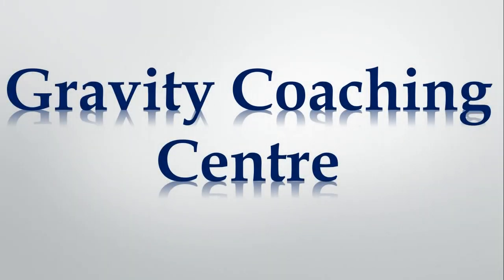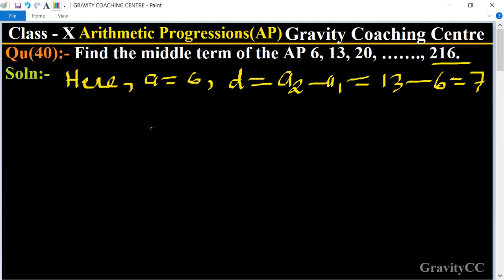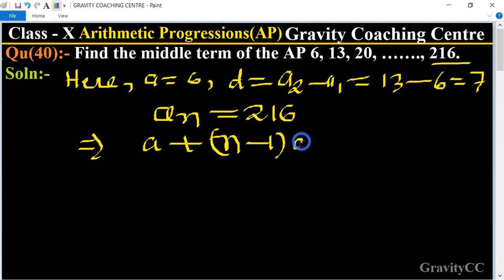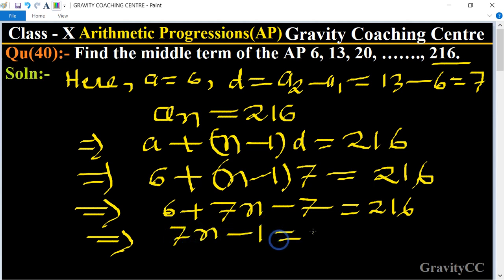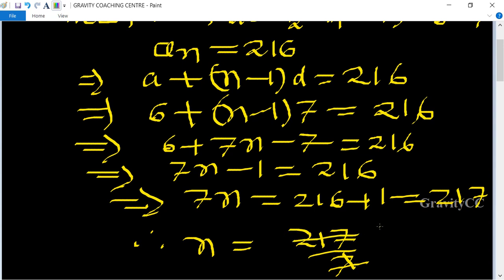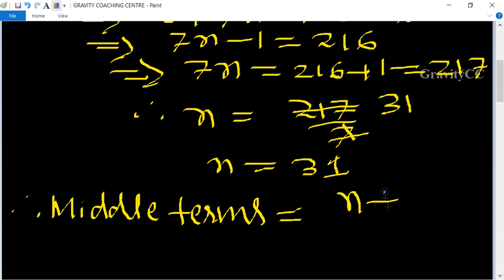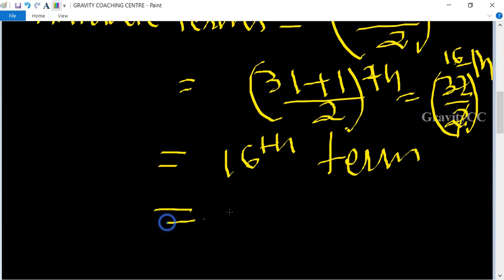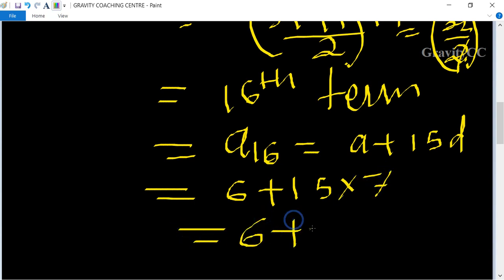Q40 | Find the middle term of the AP 6, 13, 20, ……., 216. | Arithmetic Progressions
Click on below Links for more Questions:-
Qu(40):- Find the middle term of the AP 6, 13, 20, ……., 216.